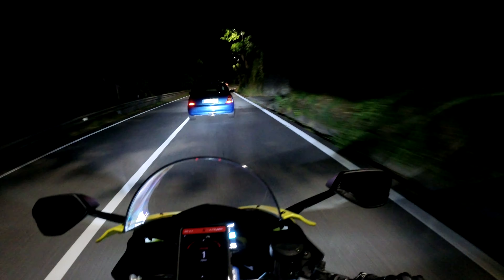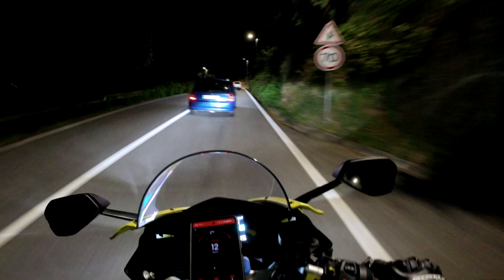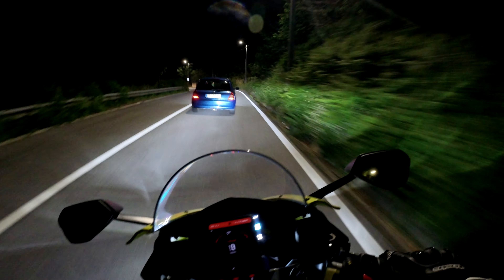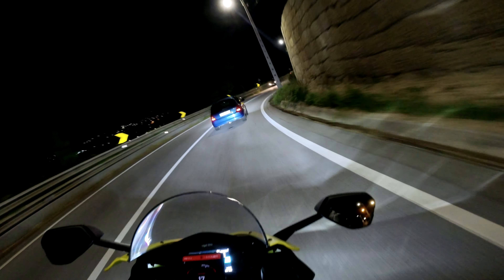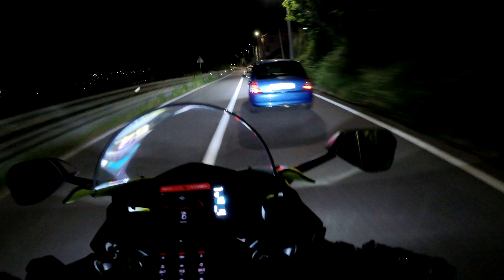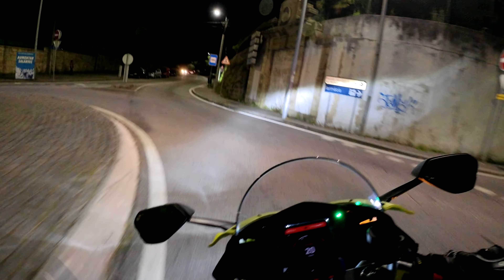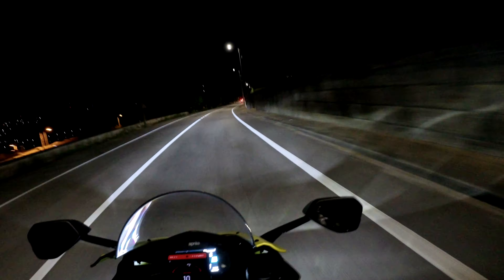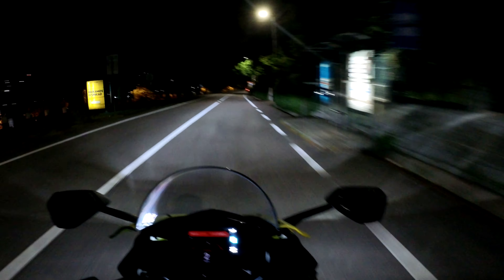Night Ride: what's like to take the Aprilia RS660 on the highway!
Join me this night were I talk about what's like to ride the RS660 on the higway!

Motorcycle Gear:
Alpine Earplugs

Chapters
00:00 - Start
00:14 - Intro
00:29 - Skip Intro
00:39 - The remake of a classic
00:47 - What you need to know
01:13 - Squid tendencies
02:37 - It's easy to take to highway
03:04 - Cruise Control
04:16 - Seal of approval
04:43 - Outro